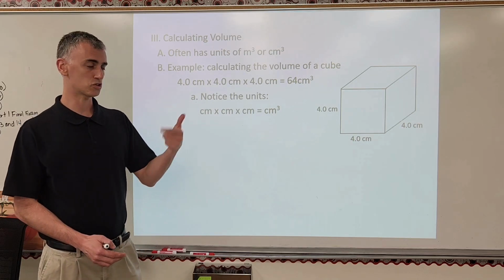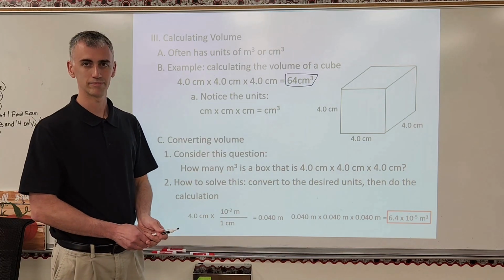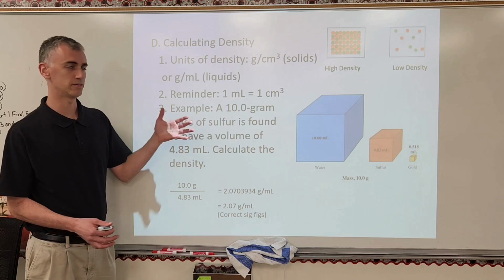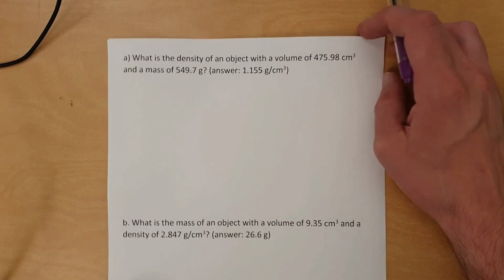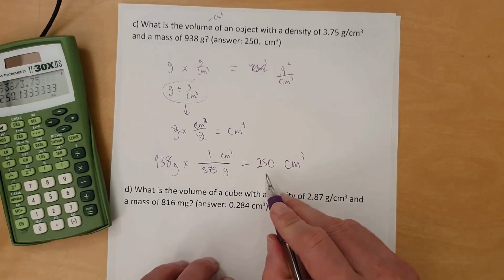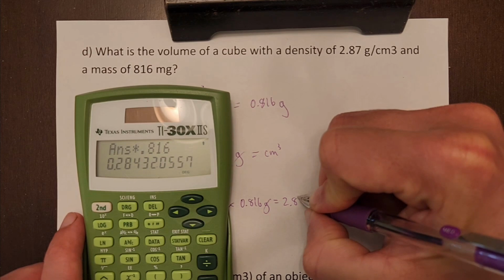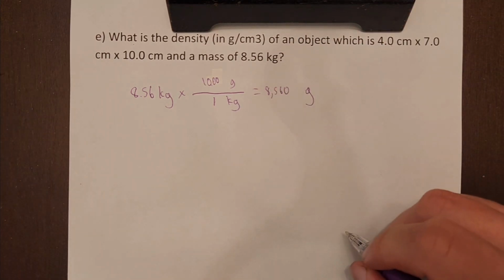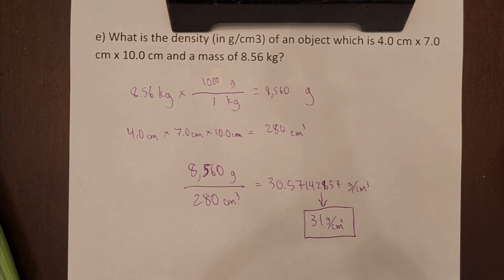Volume and Density Calculations rev 2025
Here we look and volume and density calculations from the perspective of unit analysis, which is to say the way that we can use the canceling of units to get a correct answer without relying on formula use or memorization